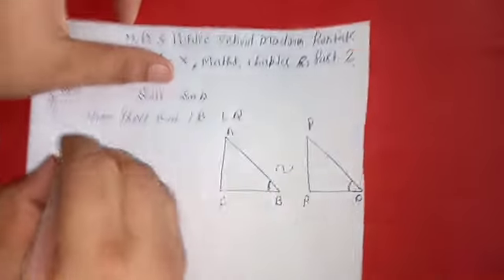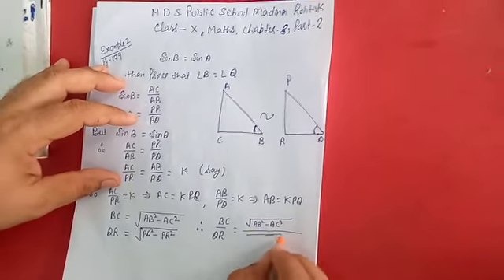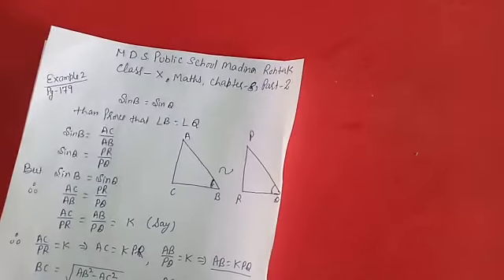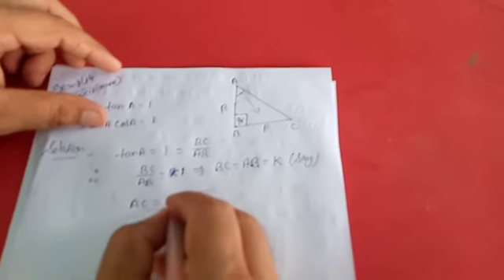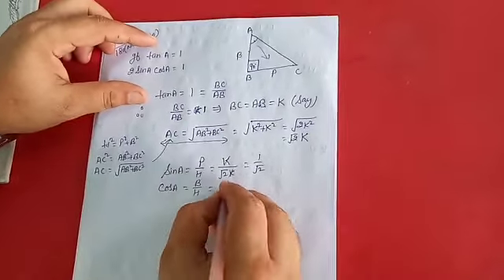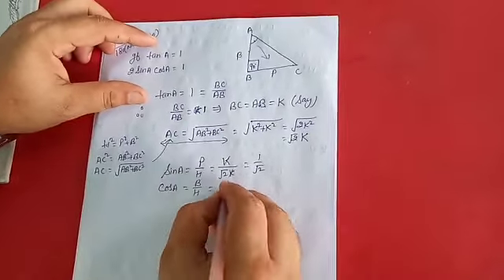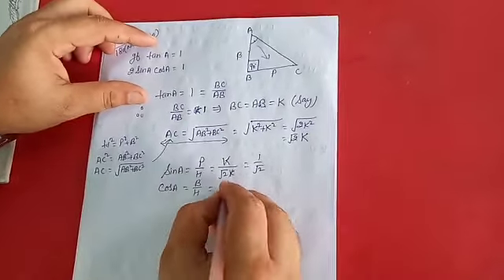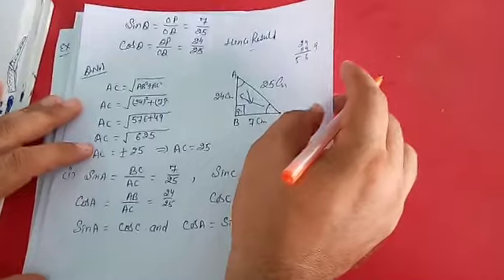Class 10th maths chapter 8 part 2